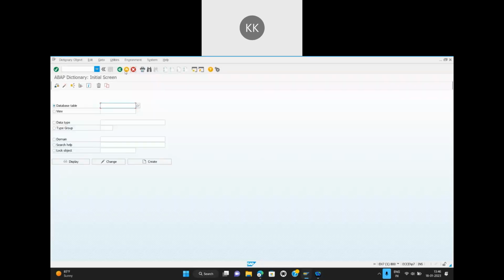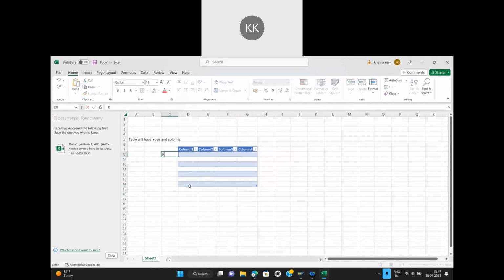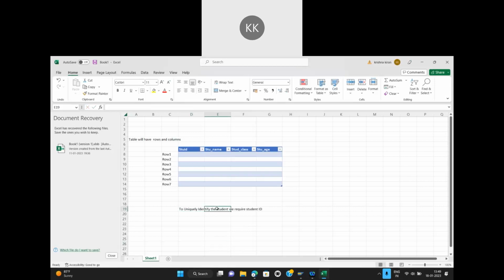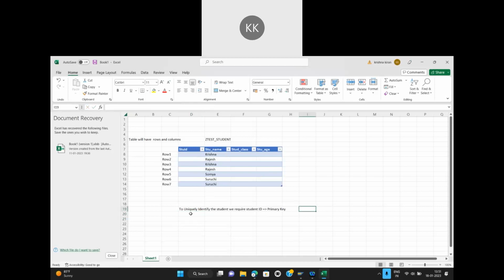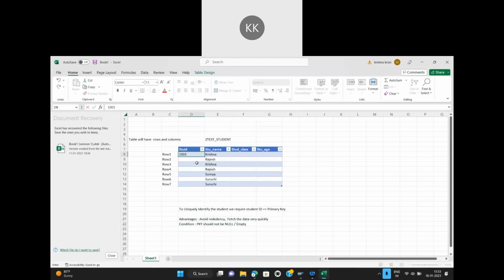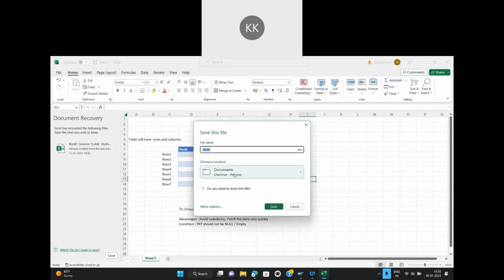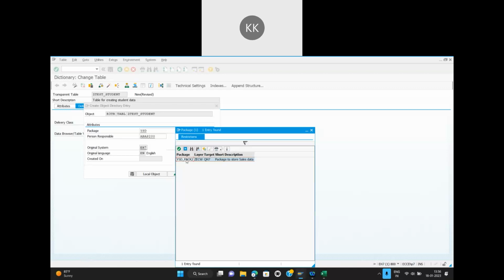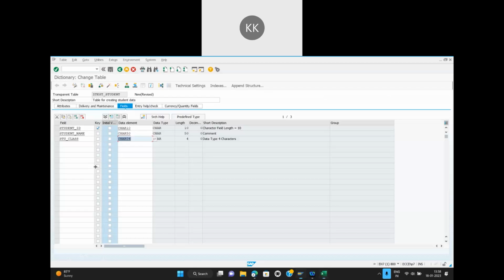SAP ABAP DDIC Table Templete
SAP ABAP DDIC Table